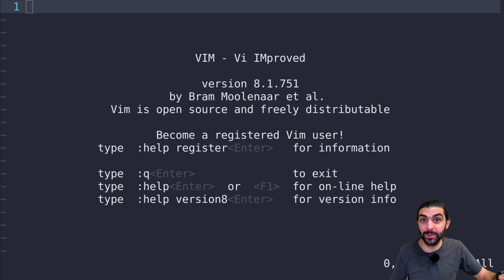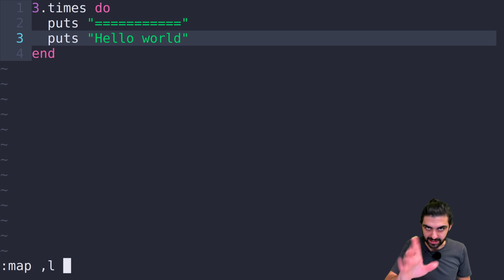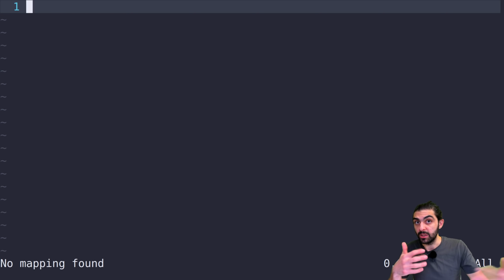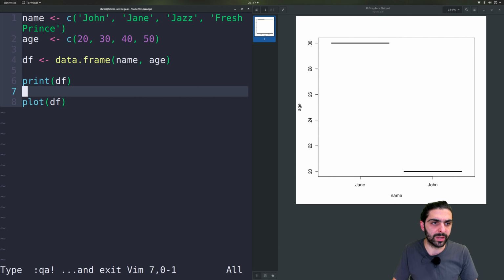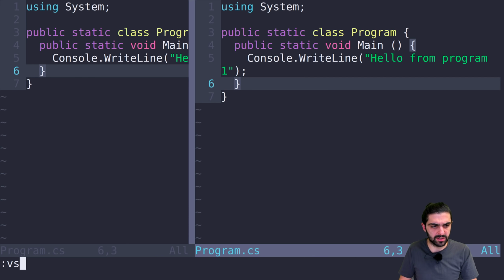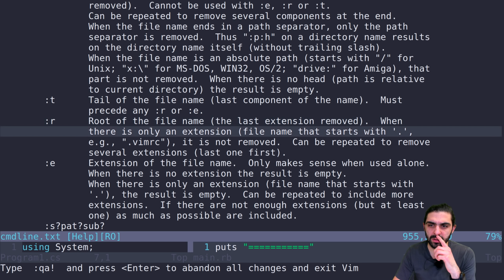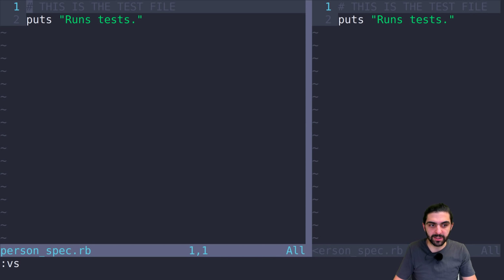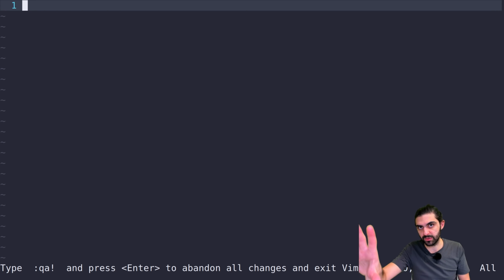My Vim Setup #2 (Mappings / Custom shortcuts)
The wonders of Vim, Bash and Tmux :D

This time we talk about mapping key strokes to commands (i.e. constructing your own awesome and powerful shortcuts for absolutely anything you want) and file modifiers. You can use these shortcuts to e.g. compile your project, run your project, run your tests, or anything you can think of :)